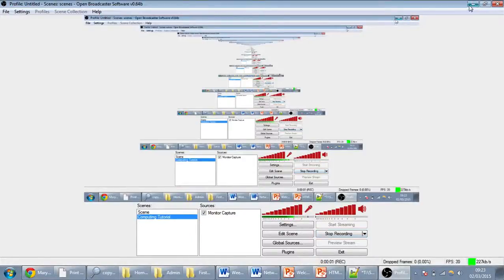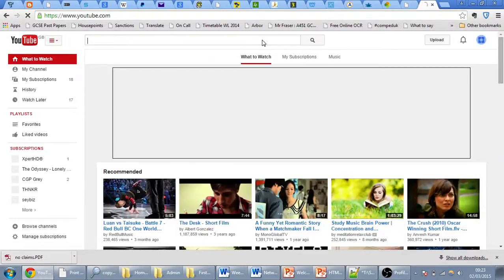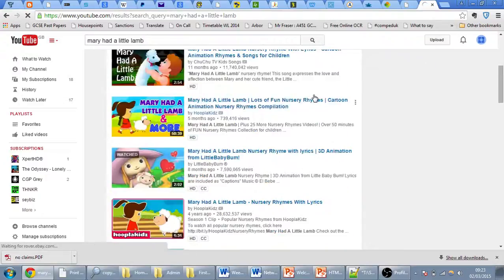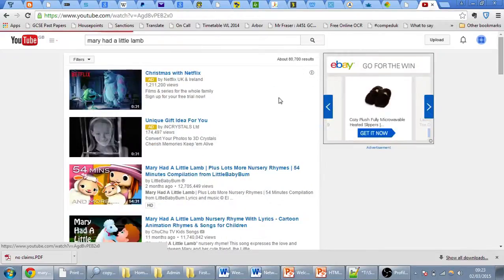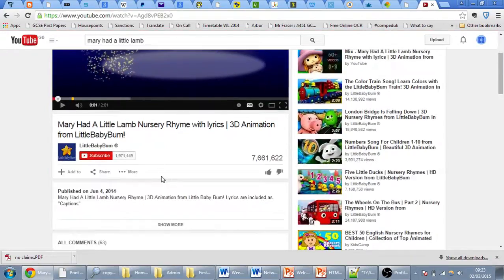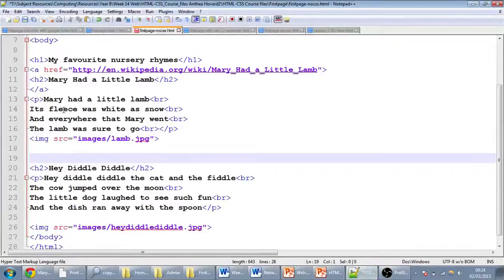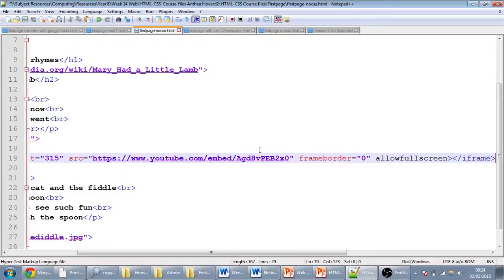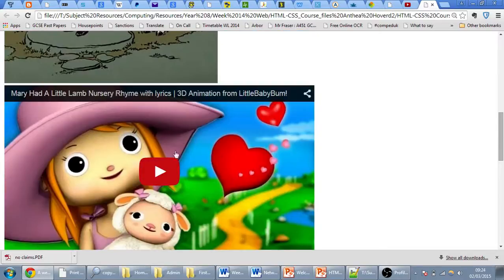8 Web Authoring Embedding a Youtube Video